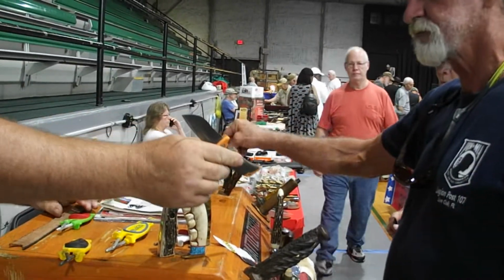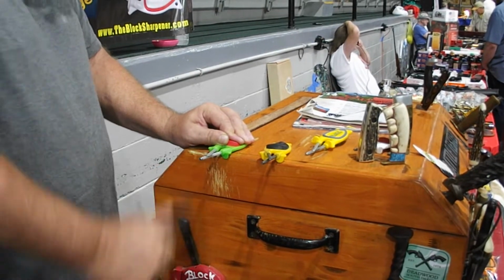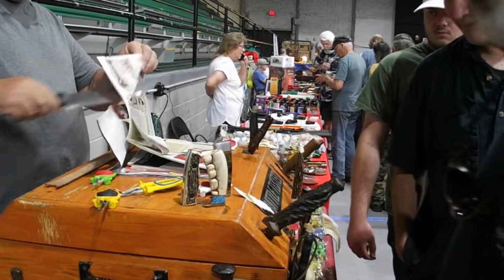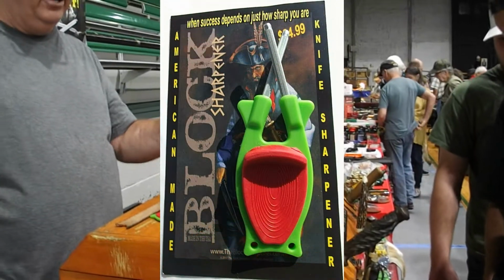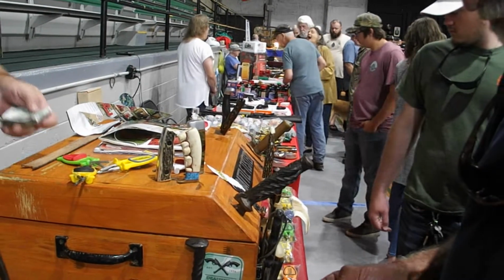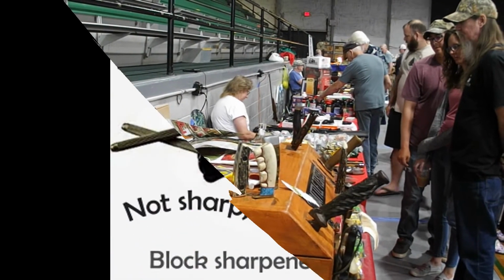How to sharpen serrated knife, Sharpening Gerber pocketknife with half serrated edge,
For sharpening a half-serrated Gerber knife, you can use a Block Knife sharpener. The demonstration for sharpening a Gerber knife with this tool is available for viewing. America Made knife Sharpeners for sale In my knife sharpening video, you can see that Block's Knife Sharpeners are easy-to-use, handheld tools designed to sharpen and hone your blades. Our sharpeners feature a patented flex in the handle's design, allowing the honing rods to adapt to your knife's original cutting edges. This unique design enables you to sharpen a variety of edges, including convex, hollow grounds, tapered, clip point, tanto point, trailing point, straight back, Wharncliffe, pen, drop point, spear point, hawkbill, sheepsfoot, needle point, spey, dao, snake blades, and all types of serrated edges. Made in America, our knife sharpeners come with our website on the handle and a lifetime guarantee against factory defects. If you're uncertain about how to use our sharpener, visit our website or check out my YouTube playlist page, where I have numerous videos demonstrating how I sharpen different knives and edges. The honing rods of our sharpeners are crafted from high Rockwell butcher steel, allowing you to sharpen carbon steel—ideal for rough use due to its toughness and ease of sharpening, despite being prone to corrosion due to low chromium content, with 1095 being the most popular. They also work on tool steel, which includes hard steel alloys like D2, O1, and Crucible’s CPM series, as well as advanced high-speed steels like M4, and stainless steel, which is carbon steel enhanced with chromium to prevent corrosion and other performance-enhancing elements, albeit with some trade-offs in toughness.